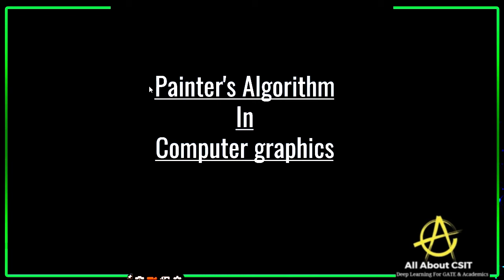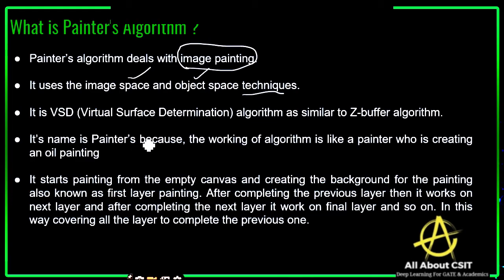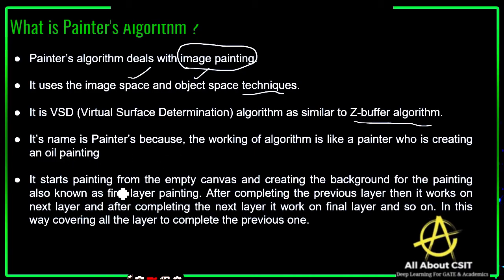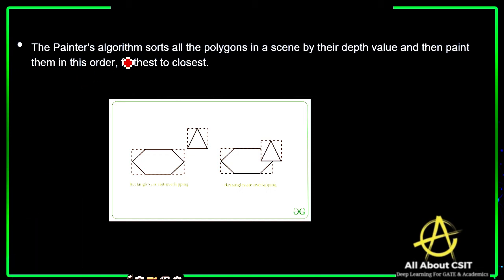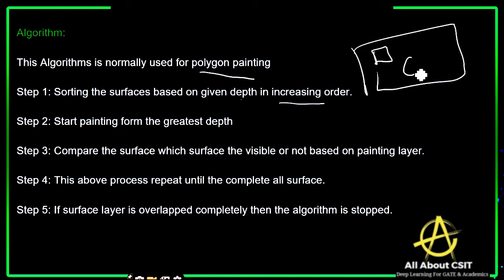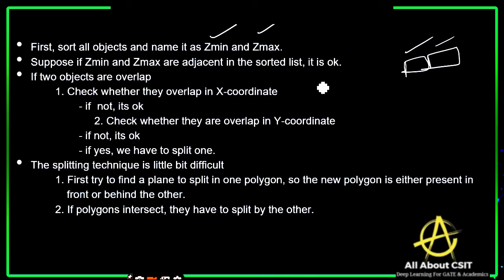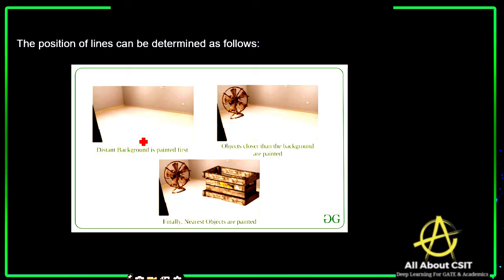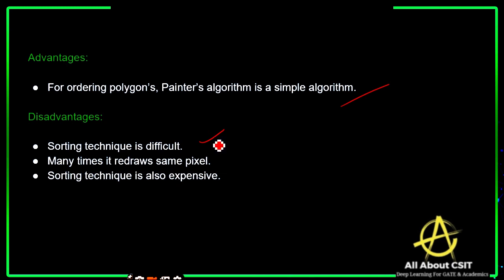Painter Algorithm in Computer Graphics | Computer Graphics by BhanuPriya | Lec-30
This lecture is all about Painter Algorithm which is a very important topic in Computer Graphics, where we have discussed everything in detail with some examples.